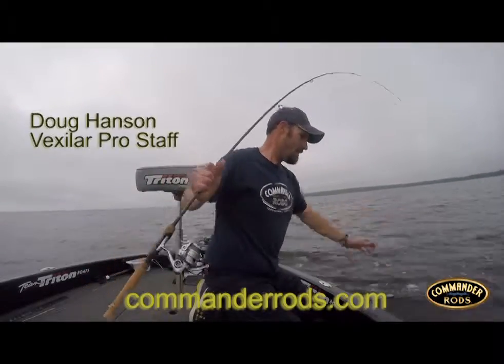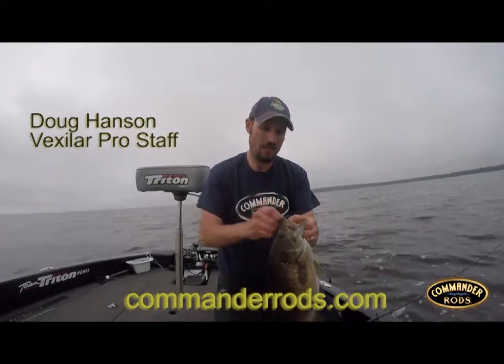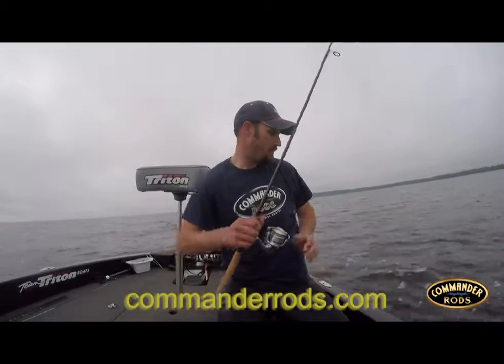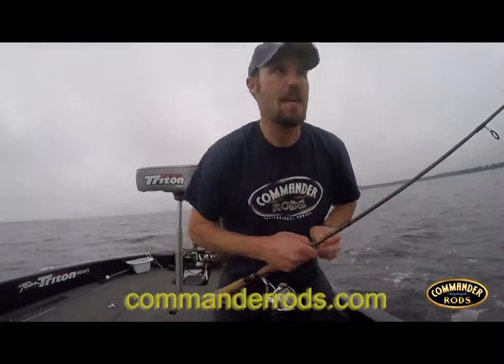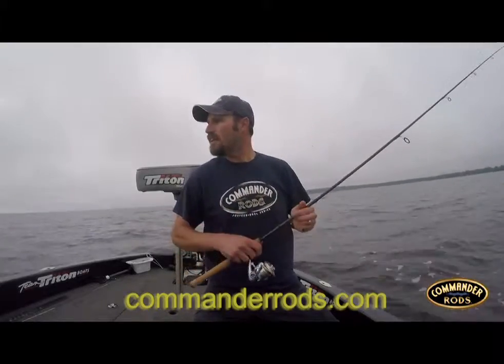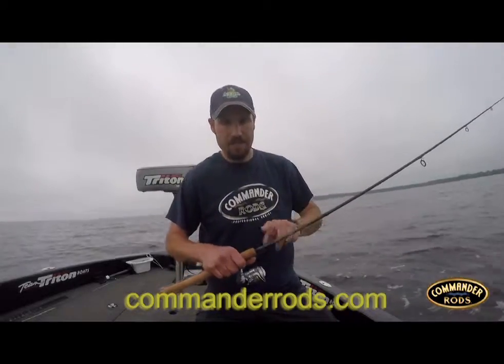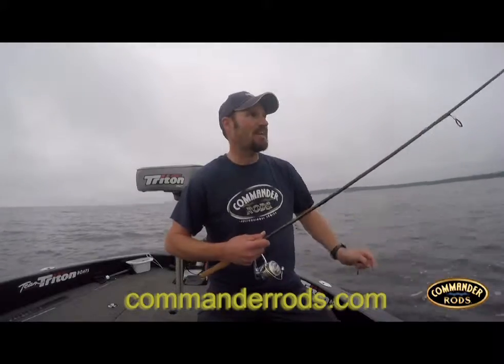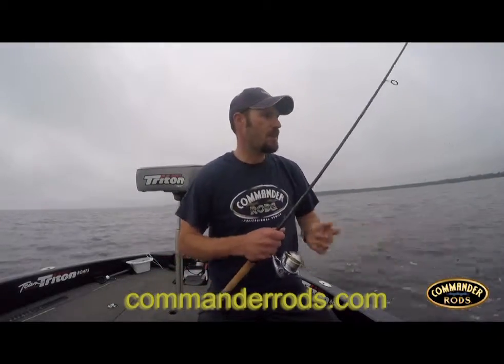Commander Rods 7' Spinning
Commander Rods, Pro Staff Member, Doug Hanson talks Smallmouth Bass on the big pond